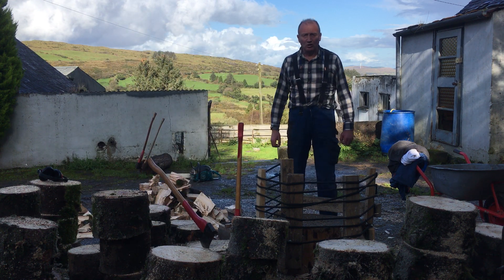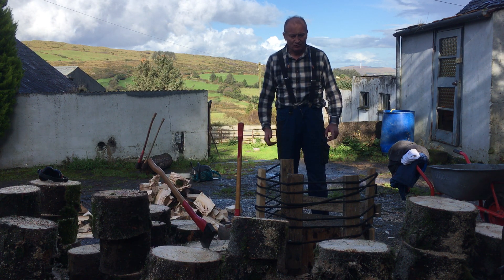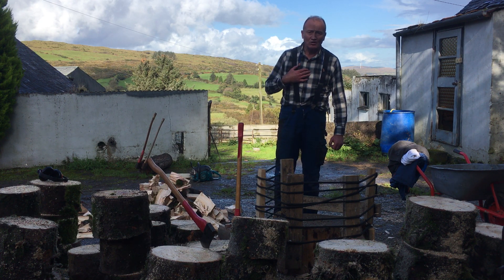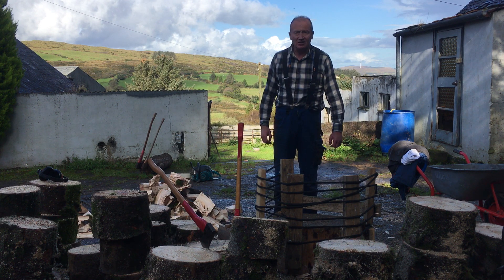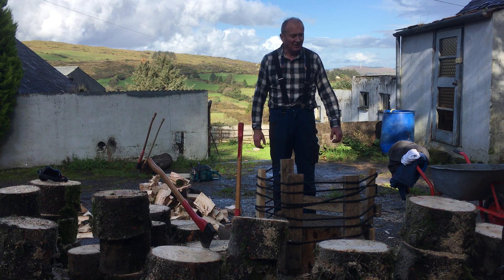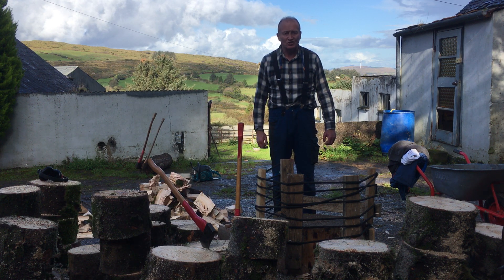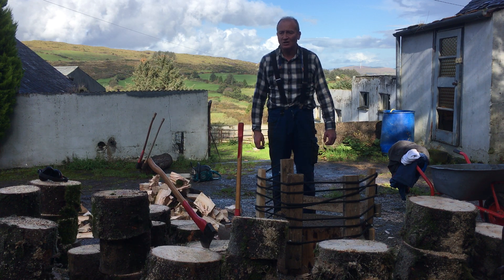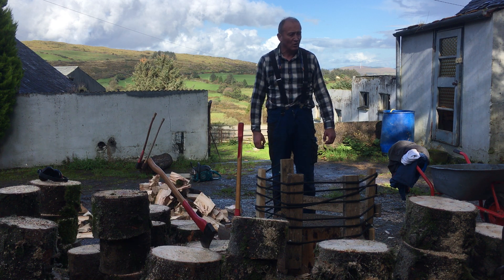A few tips on clothing when working with firewood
Don't get too hot or too cold when doing this type of work.
Take off different layers of clothing as you warm up, and when you stop or slow down, put clothes back on.  In cold weather it is easy to get a chill if you are not appropriately dressed.